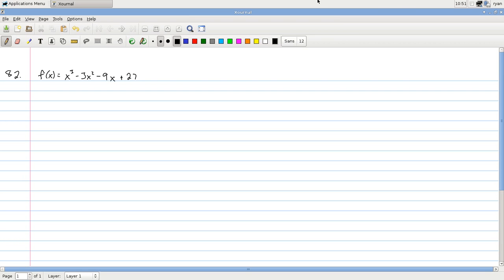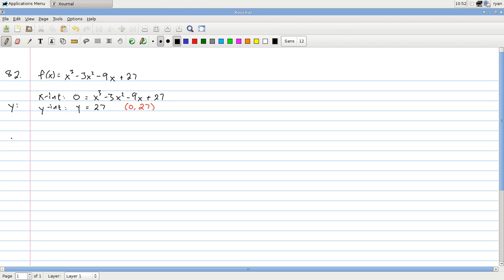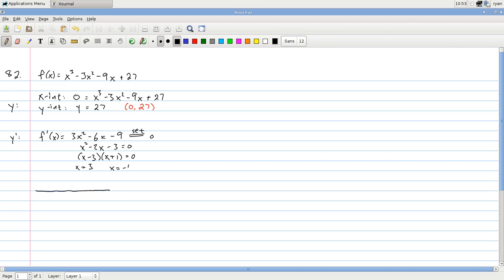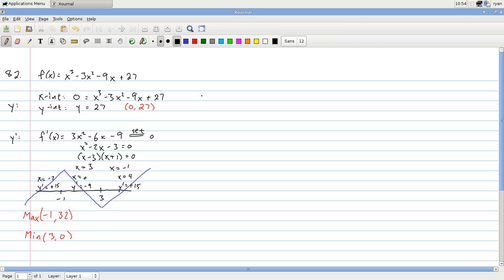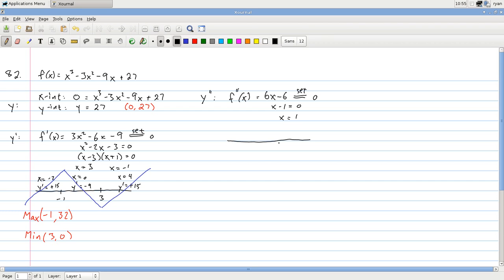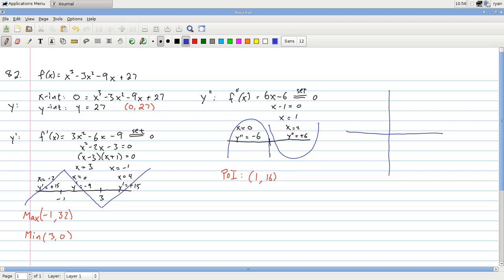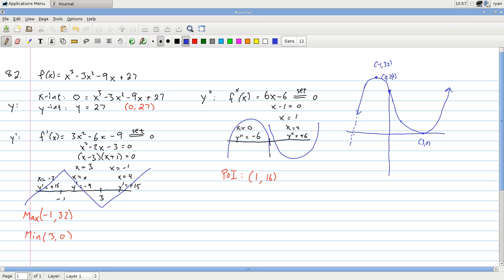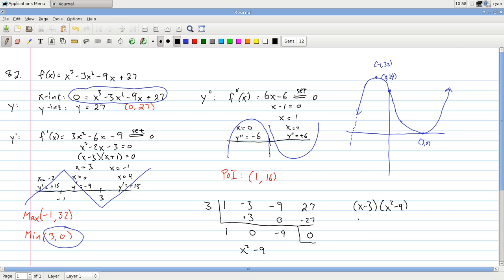Math 180 Review - Problem 82